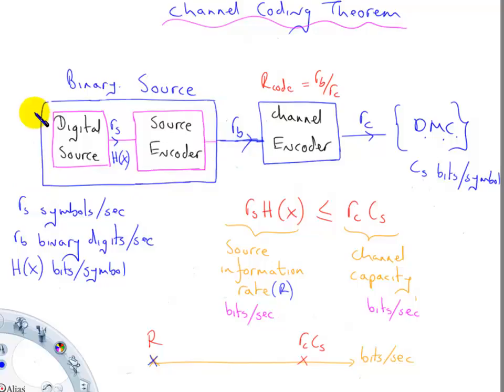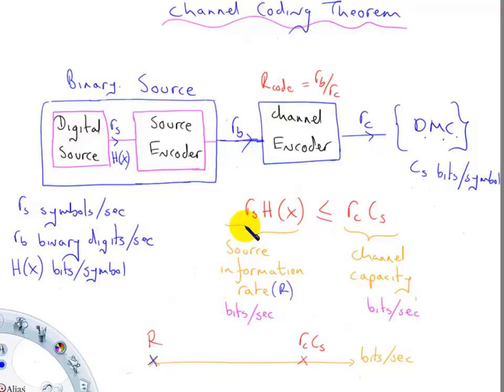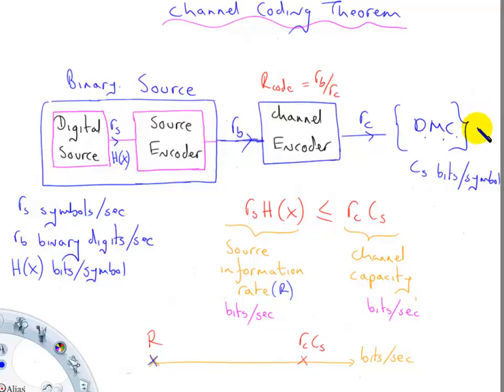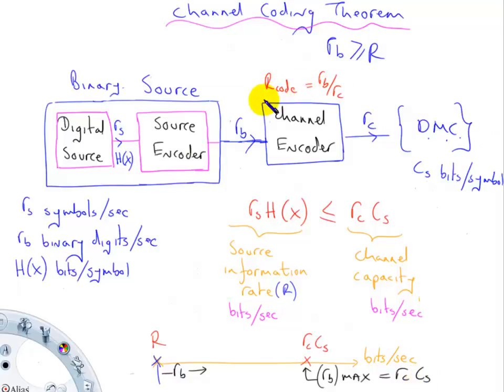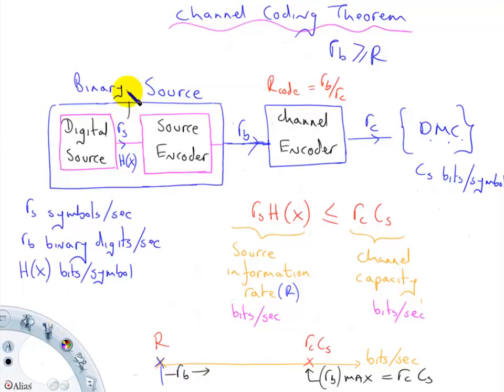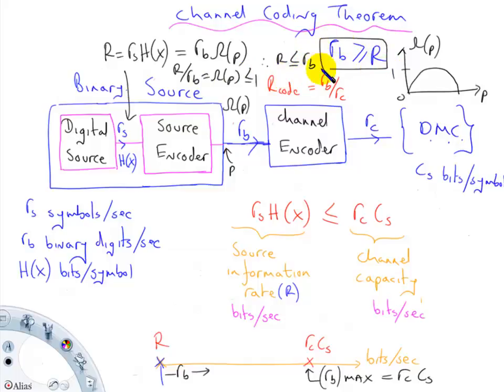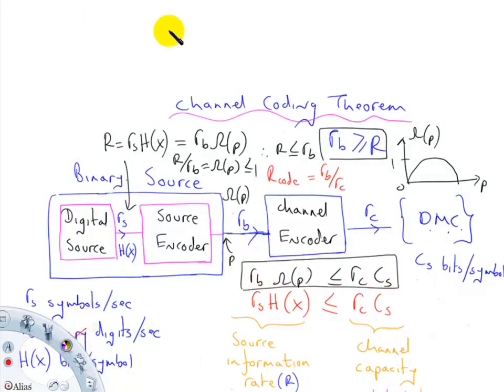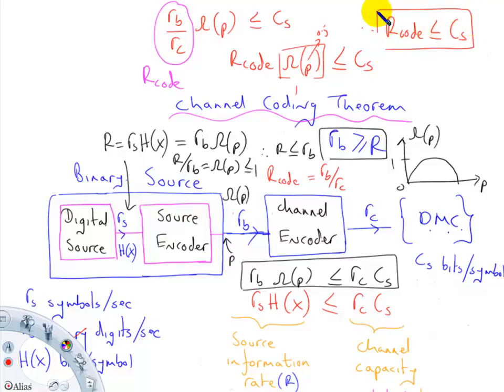Channel Coding Theorem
Shannon's Channel Coding Theorem and the maximum rate at which binary digits can be transferred over a Digital communication system.  for samples of the book + video lectures + simulation code.